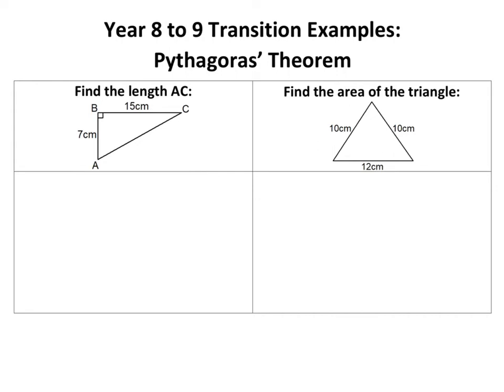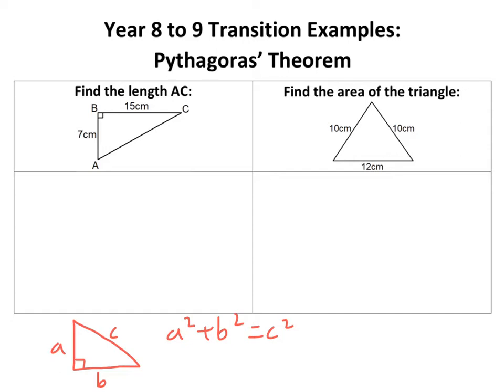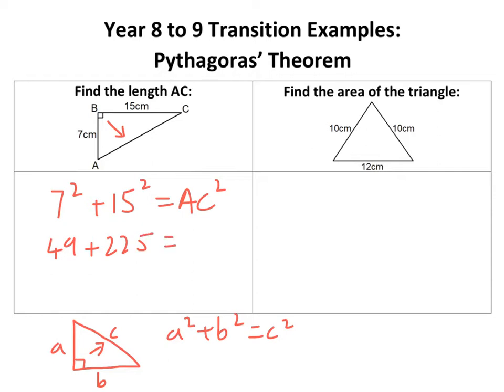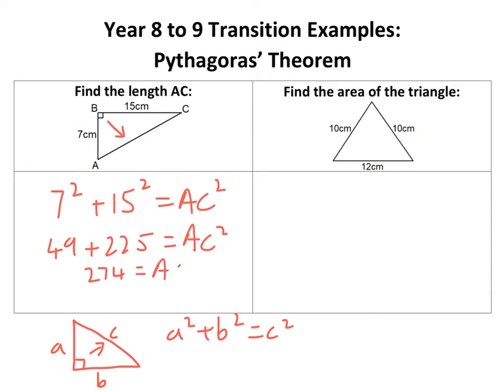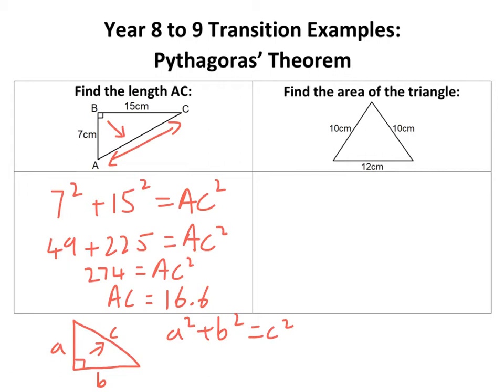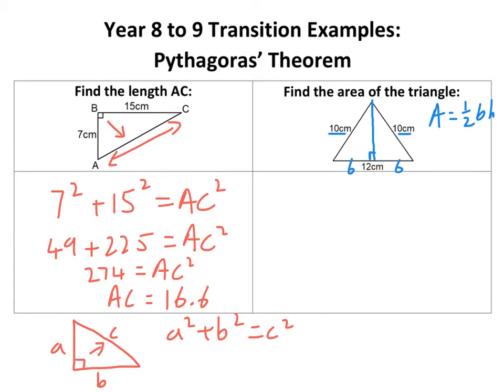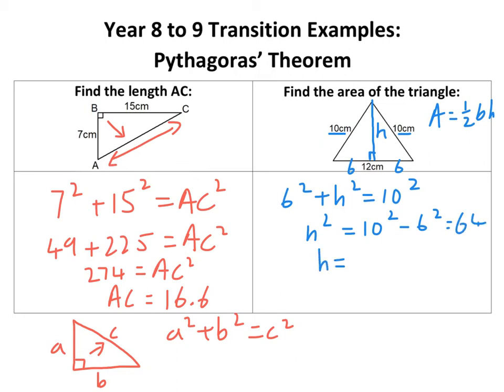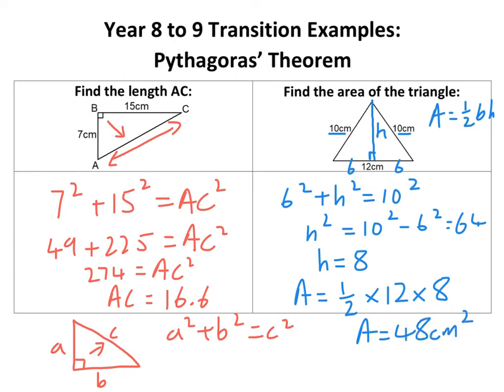Y8-9 Pythagoras' Theorem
This talks through a couple of Pythagoras problems, one involving an isosceles triangle.